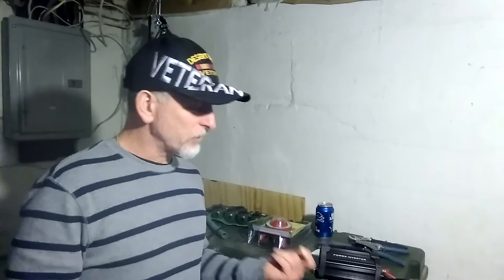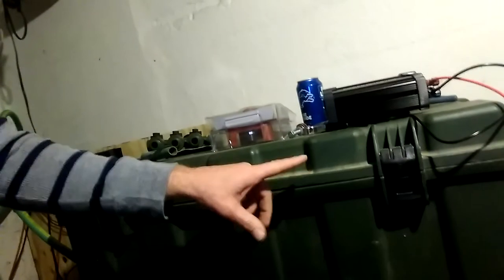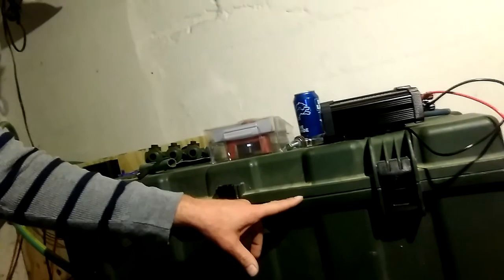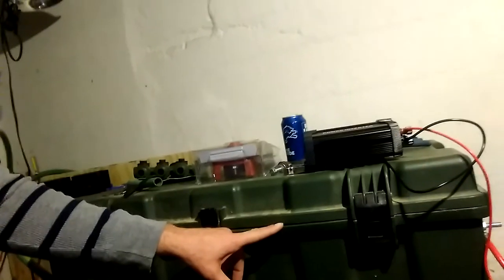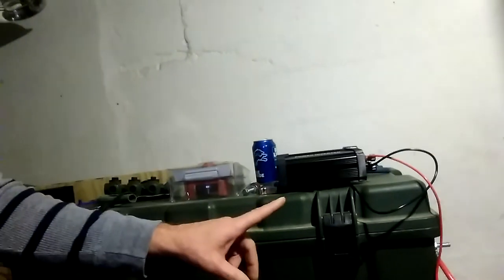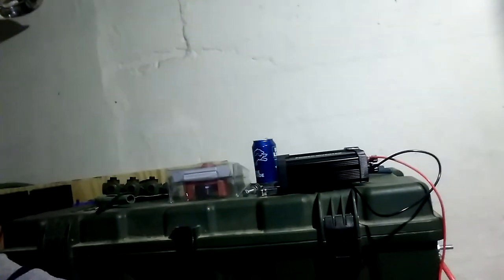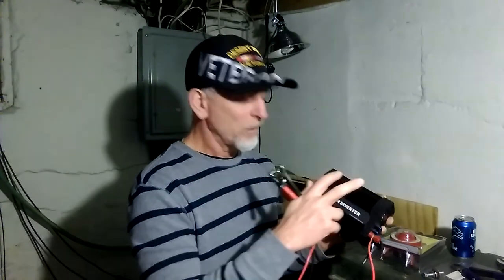How to seal the Solar Battery Bank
How to seal the Solar Battery Bank. When you charge the solar batteries they produce hydrogen.

I wanted to seal the solar battery bank so the hydrogen doesn't reach the water heater or the furnace. That would be bad.

I know hydrogen is light and rises, so it can rise out through the garden hose and leave the house.

I sealed the bolts and I used caulking around the hoses.